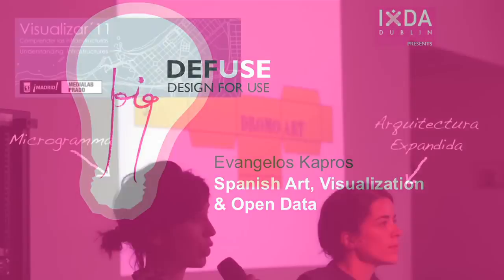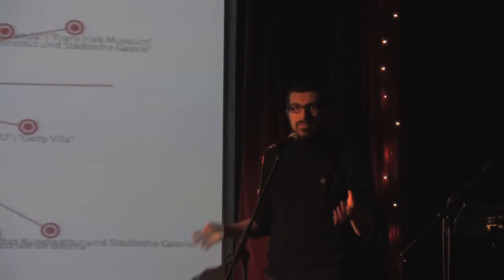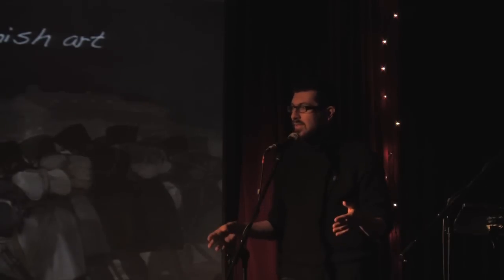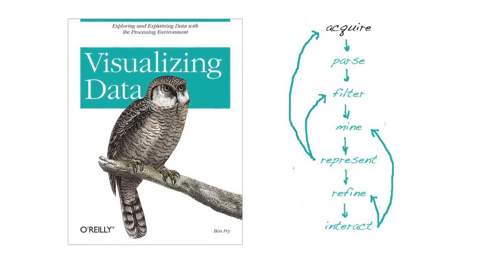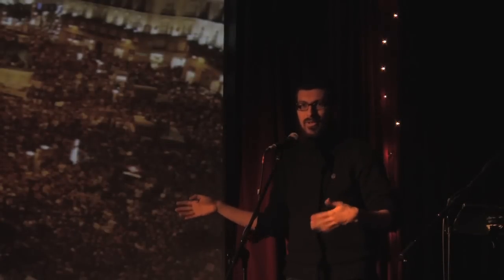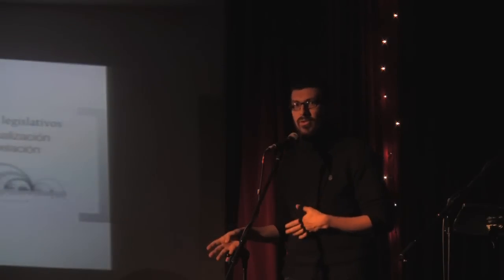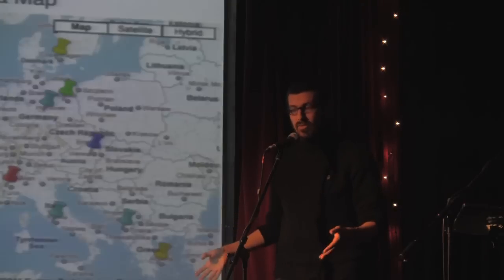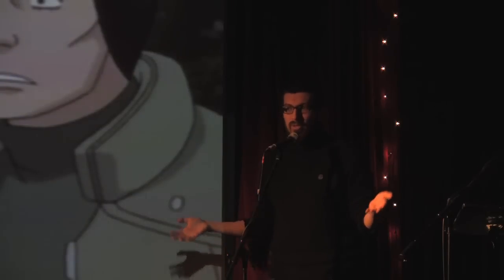Evangelos Kapros — Spanish art, Visualization & open data.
Data Visualization is a trending topic worldwide. While its visual aspects are something to write back home about, the actual data that are visualized are also worthy of attention. How open are our data? How difficult is their acquisition? How objective are our data? How does Open Data "happen"? See how in our project DromoArt with Arquitectura Expandida at Medialab-Prado we managed to improve our design process by answering these questions.

Evangelos is based in the School of Computer Science and Statistics at Trinity College Dublin, where he's developing and designing databases and their UIs, while simultaneously trying to figure out how User-Centered Design works with data management systems. He's also doing research for his PhD on Human-Computer Interaction for Adaptive Information Systems (having originally studied Information Systems Engineering) and he's also worked previously as a freelancer designer and developer. Evangelos writes occasionally at ekapros.wordpress.com.

Extract taken from defuse.ixd.ie/